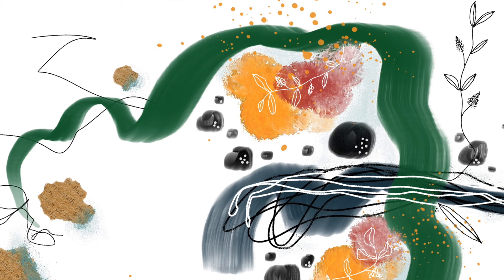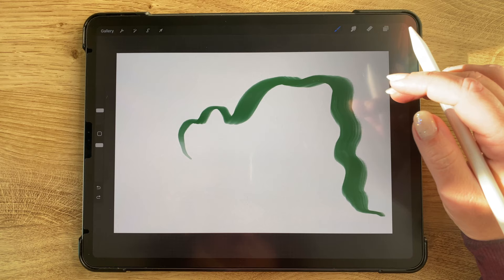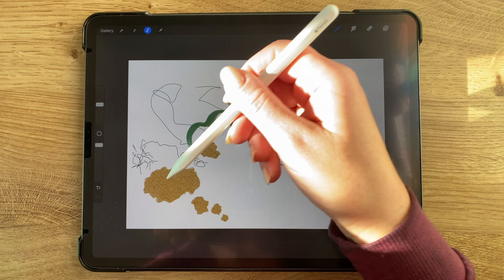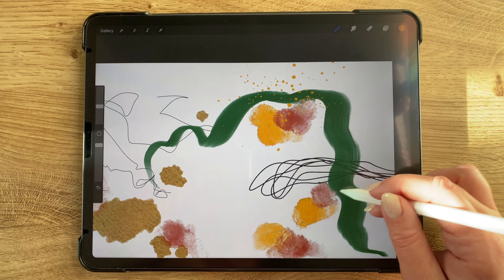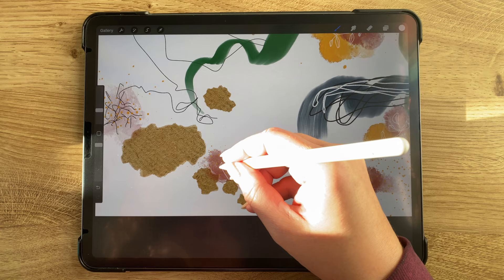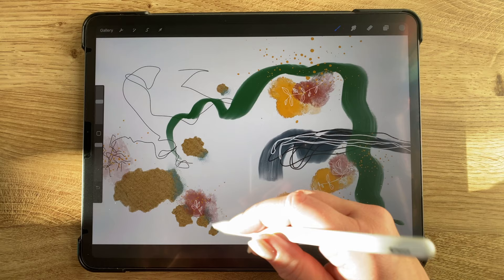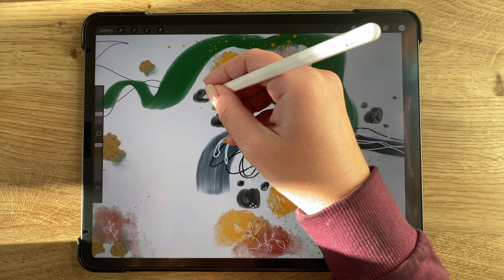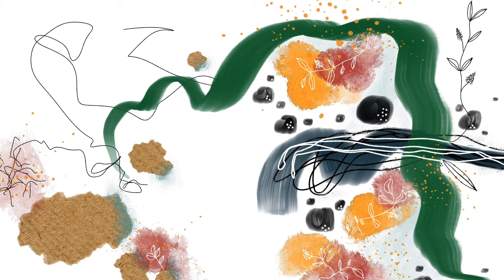Mixed Media Doodle in Procreate | Digital Art Journaling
The brushes I'm using are from my Mixed Media brush set for Procreate, which is available for sale at the following

Canvas Dimensions: 3000x2000 pixels

For today’s video I’m sharing the process of doodling and playing, not really expressing anything deep or groundbreaking, but making something just to be creative. I wanted to share in order to encourage you to keep creating and sharing as well!